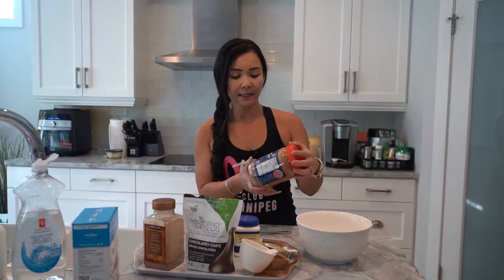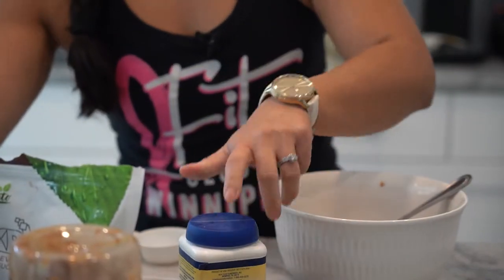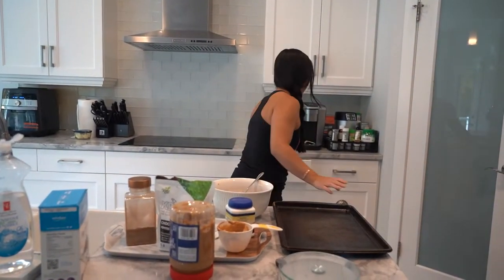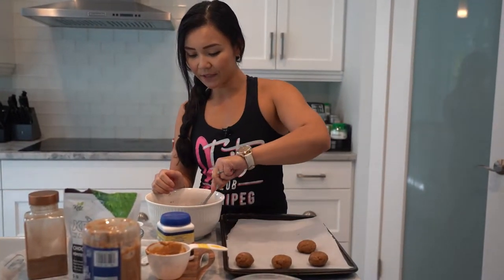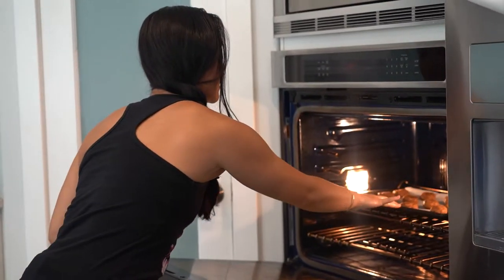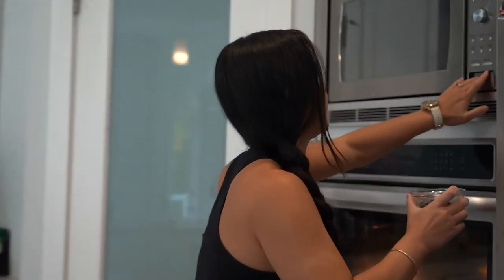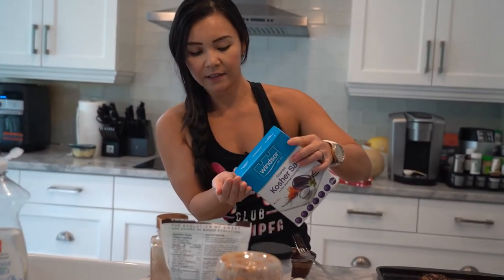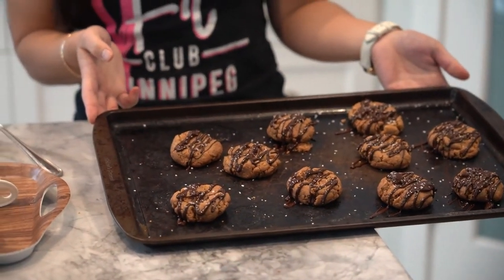Cookie lovers! This is your recipe ❤️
🤷‍♀️Sometimes you want the best of both worlds.

😊Stay healthy & fill that sugar craving.

👩‍🍳Check out Nary’s kitchen as she uses everyday ingredients.

🥜Nary does that with her sugar free peanut butter cookies.

😋You maybe surprised at how tasty it could be.

😊Even if it’s sugarfree.

🤯It’s also low in carbs and hits all the right spots.

💌Dm us to join Fit Club & find more recipes like this.

👋$5 for 5 days.